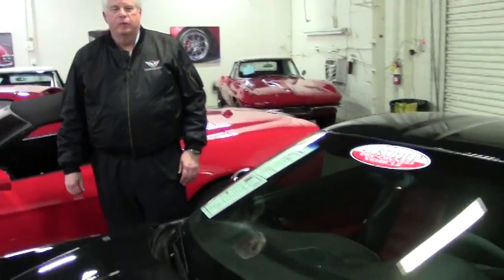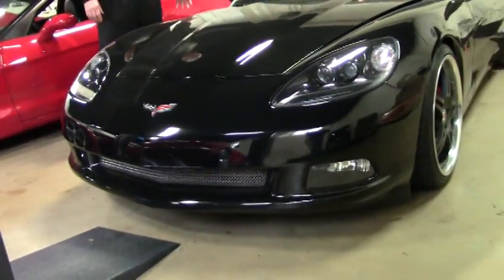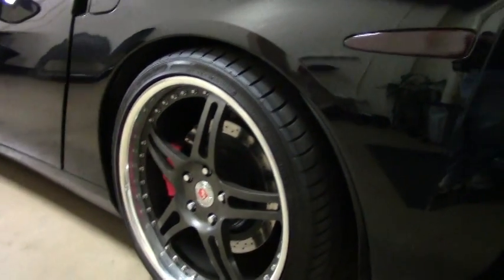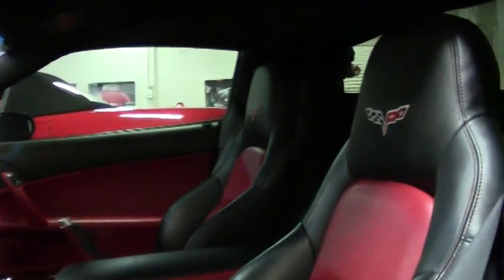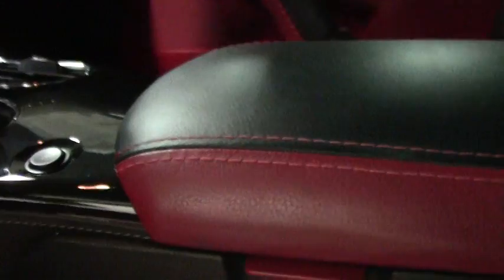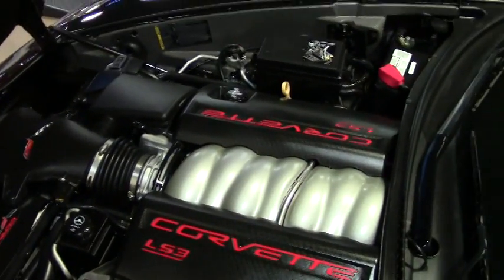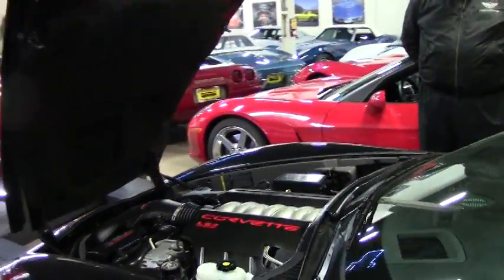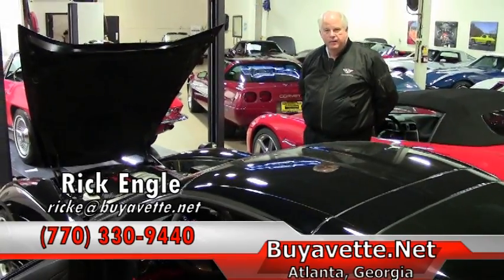2009 Corvette Z51 2LT Custom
2009 Corvette Z51 2LT Custom For Sale

435hp LS3 engine, 6 speed manual transmission, posi rear-end.

Features include added Heads Up DIsplay, $1,545 2LT Preferred Equipment Group (dual power sport seats with airbags, Bluetooth package), Z51 Performance Handling package, OnStar, two tone seats with embroidery, CD/XM/MP3 stereo with front input, dual zone electronic climate control, HID headlights, fog lamps, keyless entry and start, electric rear hatch pull-down, power windows, power locks, power steering, power brakes, power mirrors, tilt, cruise control, ABS, traction control, Active Handling.

Coming with a clean Carfax and just 24,900 miles, this 2009 Corvette Z51 is in nice condition, and comes with the RARE Ebony/Red two tone interior, as well as a TON of added aftermarket appearance accessories. This car's paint is vg, with a great shine. A set of charcoal iForged wheels with polished lips and rivets has been added, with 20s in the rear, and 19s in the front. Tires show an average of 6/32nds tread depth remaining. The interior of this 2009 Corvette Z51 shows vg factory leather seats and door panels, and a vg-exc center console.

Additions to this car include a Corsa stainless steel performance catback exhaust system, Pewter intake manifold cover, simulated Carbon Fiber fuel rail covers, ashtray plaque (mounted on the radiator support), color fill-ins for the factory airbox, Z06 style black molded plastic mudflaps, Red brake calipers, Ebony/Red center console cover, Ebony/Red shift boot, Ebony/Red shift knob, suede steering wheel, simulated carbon fiber trim panels for the interior door exit buttons, blacked-out side markers, ZR1 style rear spoiler, polished seat recline handle covers, mesh fender vent grilles, "Z51" fender badges, window tint, billet front grille, factory style Heads Up Display, Black C6 exhaust filler emblem, front and rear Lloyd floor mats, simulated carbon fiber airbag warning label covers, and simulated carbon fiber trim for the exterior a-pillars. Car has also been lowered.

This car has been fully serviced, and all instrument gauges, lights, turn signals, brakes, engine, transmission and rear-end are all in good operating condition. Please do not assume that this is an average condition Corvette, as Buyavette specializes in "hand-picked Corvettes" that are loaded with expensive factory options. All of our Certified Corvettes are way above average condition for the miles. In addition, they are all fully serviced. Consider that sellers rarely spend money getting full service before offering their car for sale. Dealers typically only wash the car before offering it for sale. We however adhere to strict quality control standards when purchasing, as well as inspections and service. All Certified Corvettes are fully serviced and ready to enjoy. 25K Miles.